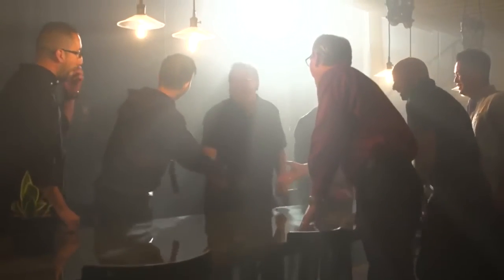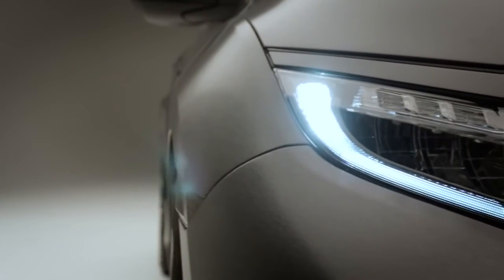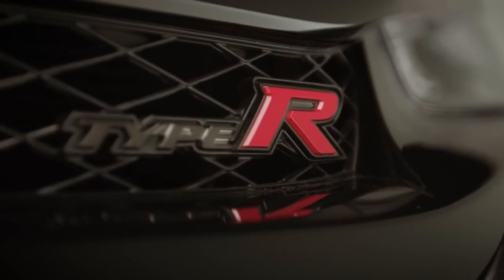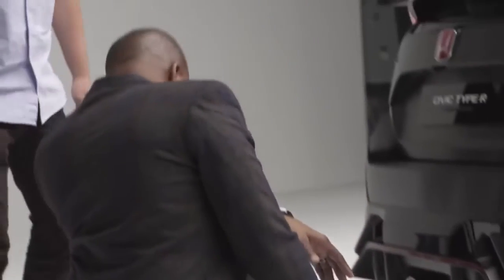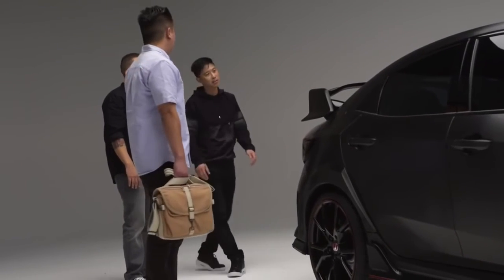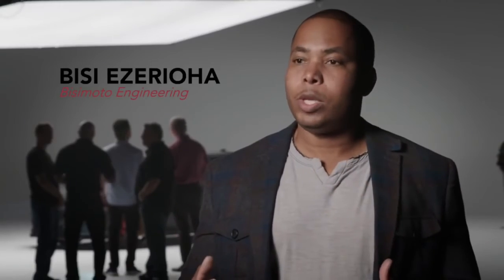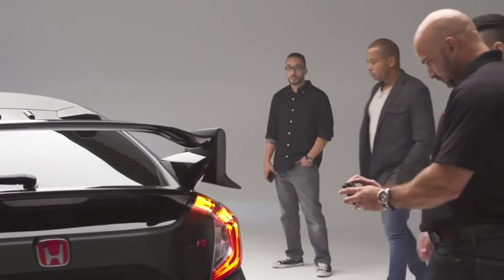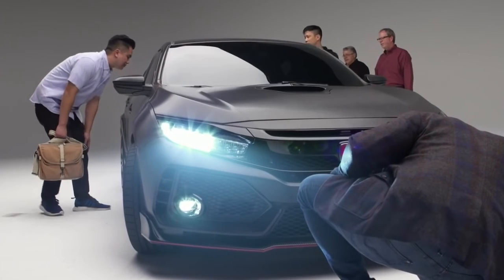2018 Honda Civic Type R - FASTEST Honda Civic On Earth | Luxury Car Reviews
2018 Honda Civic Type R - FASTEST Honda Civic On Earth | Luxury Car Reviews